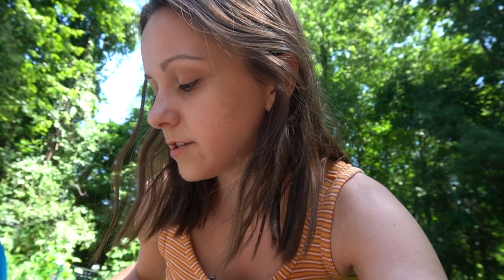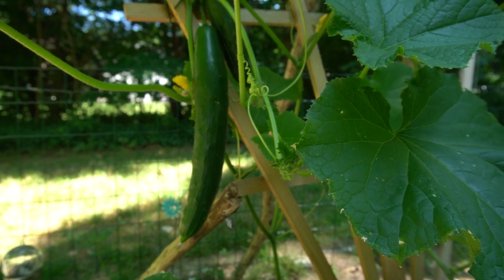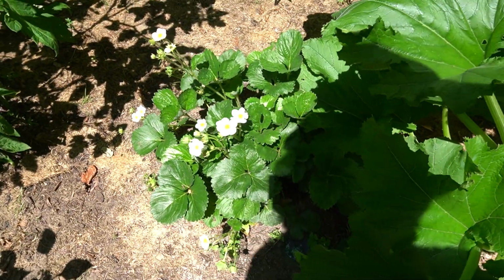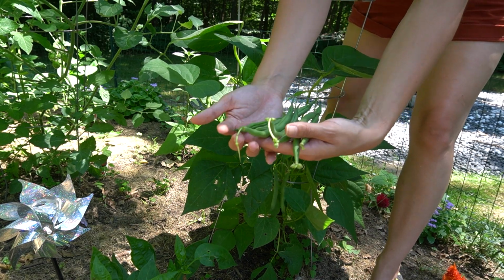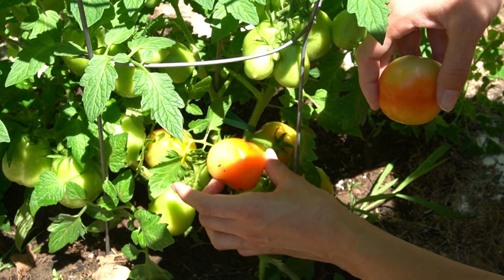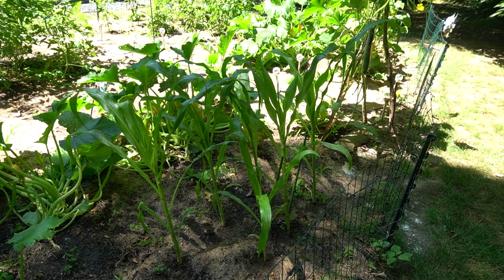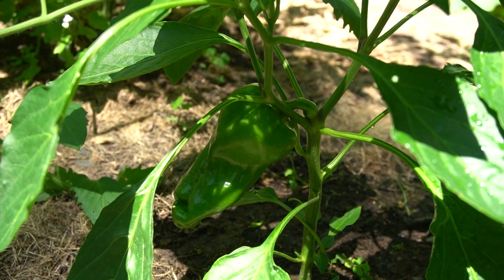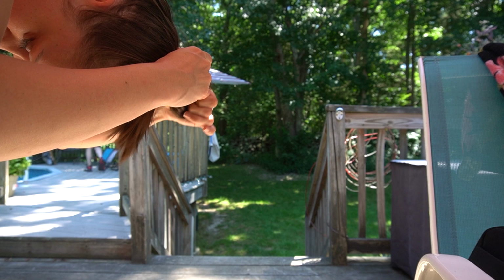backyard garden HARVEST + updates!!!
it's happening!! harvest season has officially hit my garden :) I hope you enjoy getting a good look at my Massachusetts backyard garden and how all of the different vegetables are progressing. Just wait until you see the harvest I filmed the other day, it was like 10x this!!! Ok ily thank you for reading this and watching the video. Have a lovely day!

SashaHippie on Instagram, Twitch & Spotify

Dragonfly clips